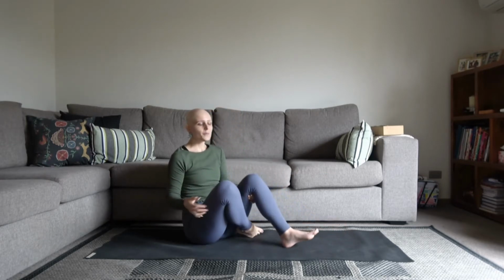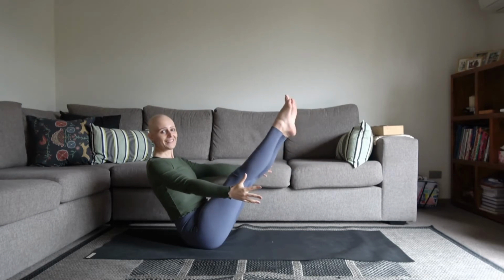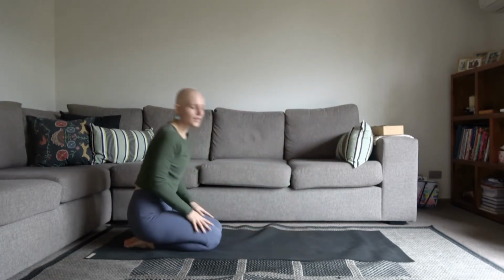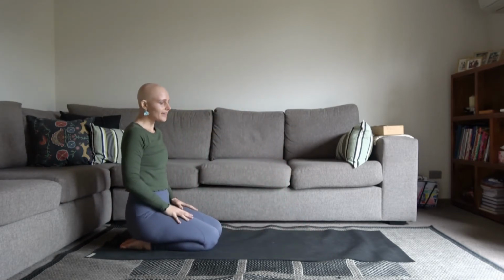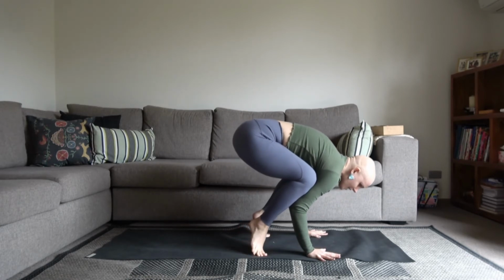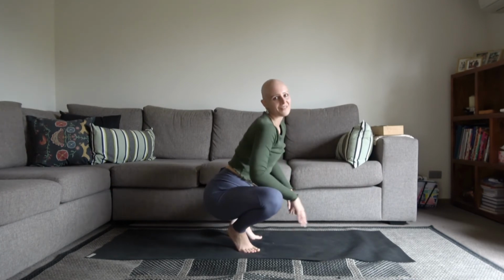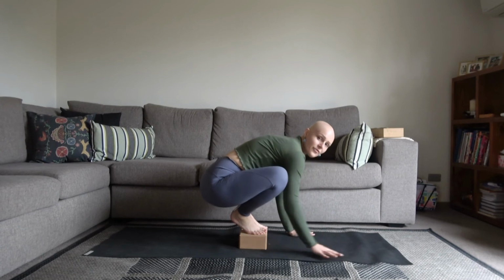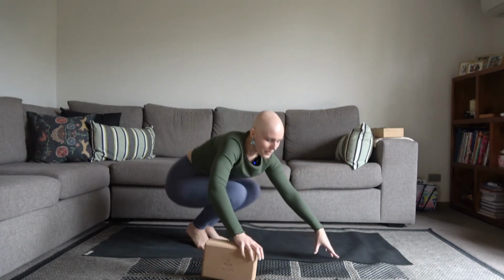3 tips for crow pose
Looking for tips for crow pose? This video covers the 3 tips I used to learn how to do crow pose.